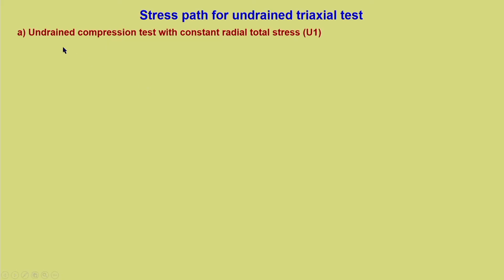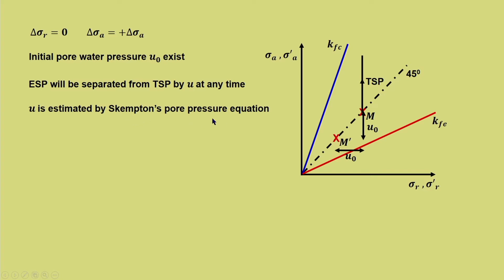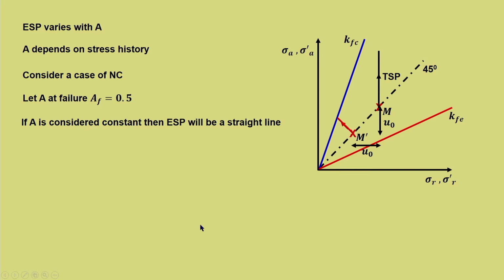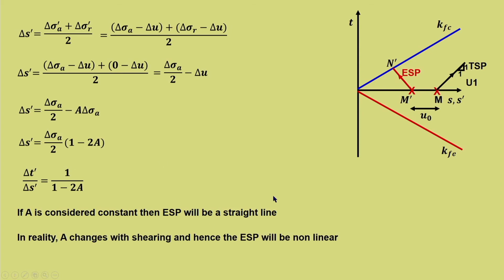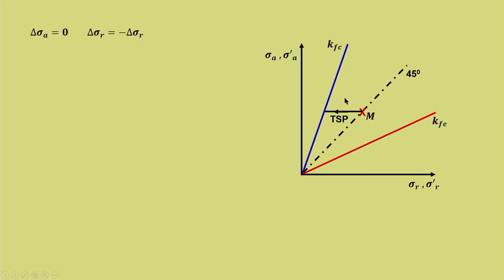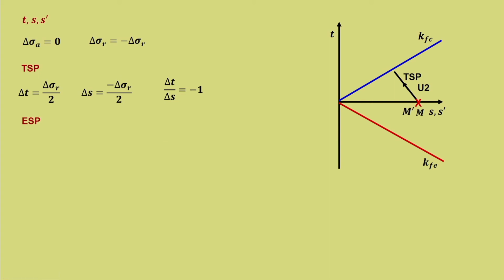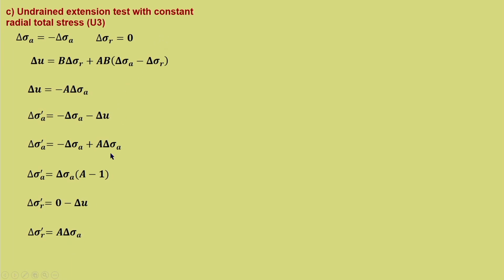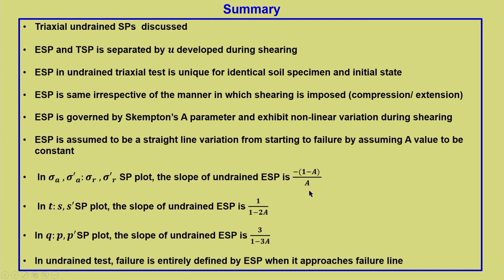Lec 38 : Stress path-triaxial test-undrained